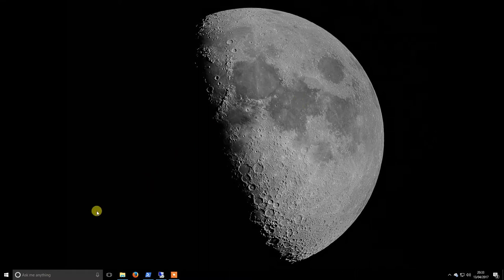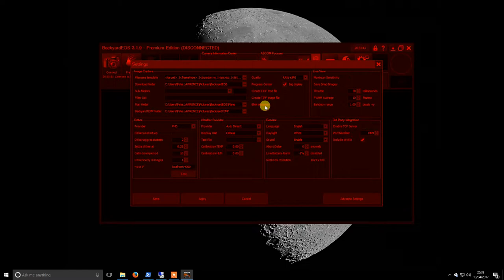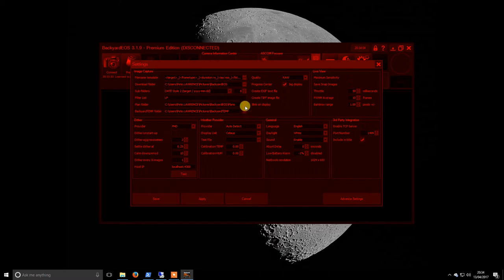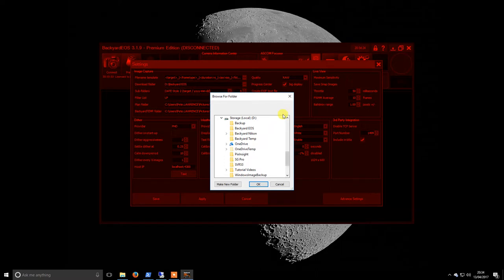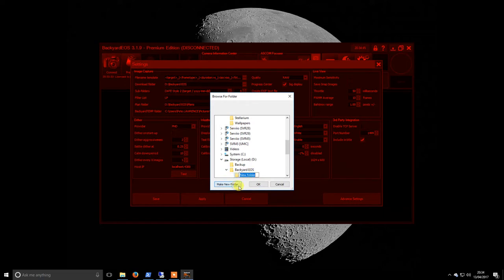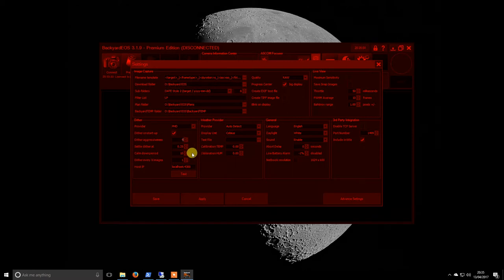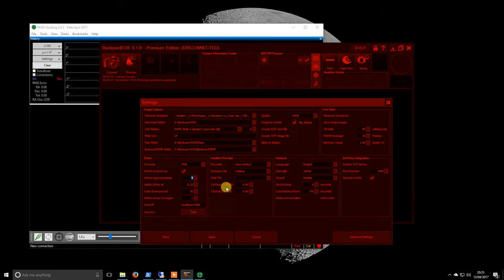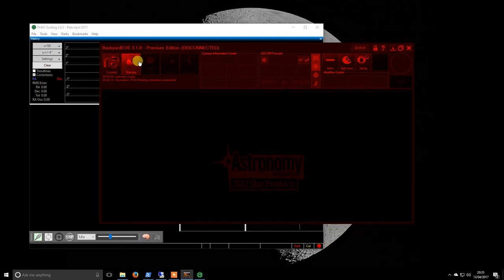How to: Basic Configuration of Backyard EOS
A short video showing the basic configuration I use for Backyard EOS.